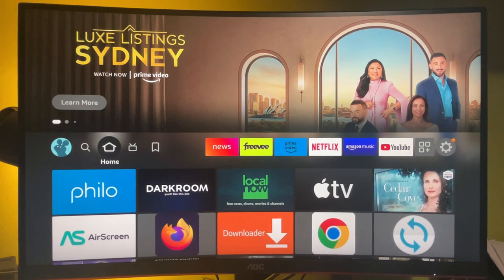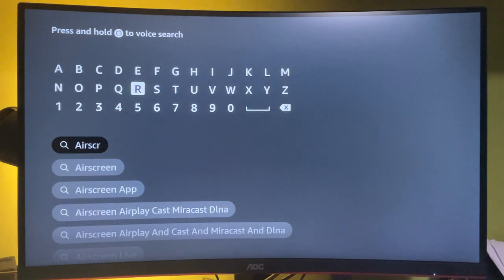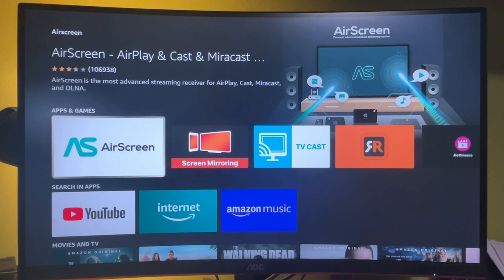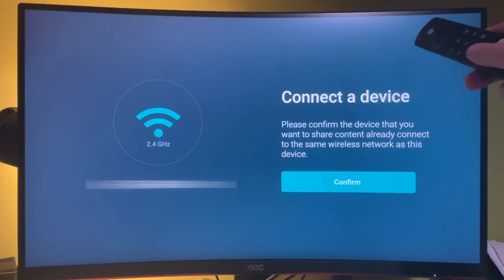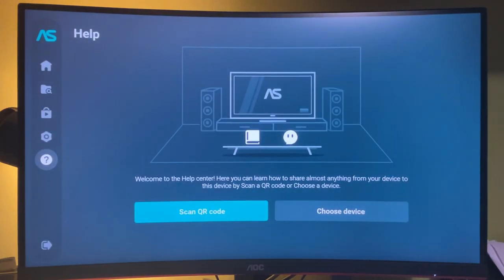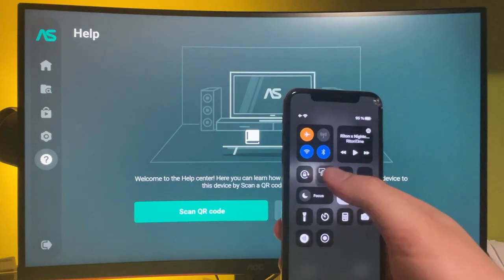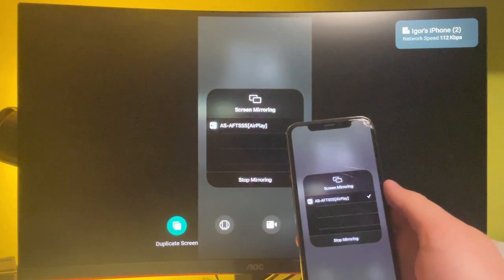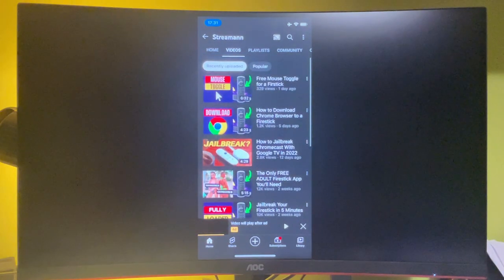How to Airplay iPhone to Firestick in 1 Minute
Tutorial on how to airplay video or other content from your iPhone or even iPad to the Amazon Firestick device. This way you'll learn how to screencast iPhone to a Fire TV stick.